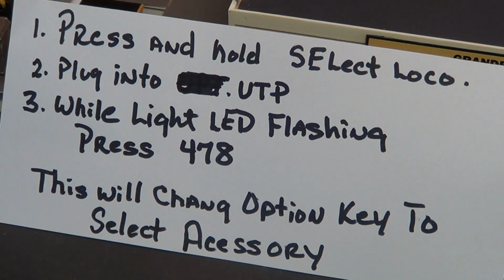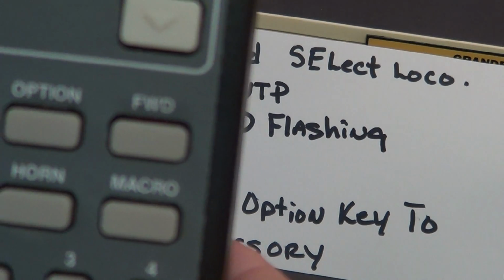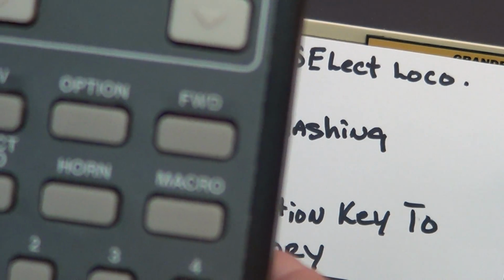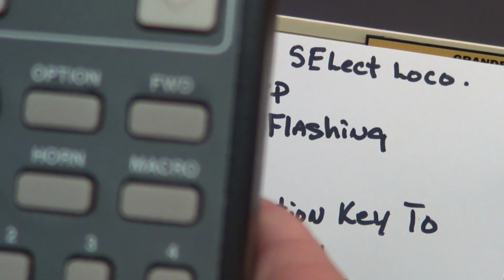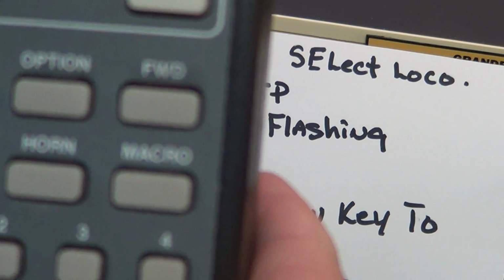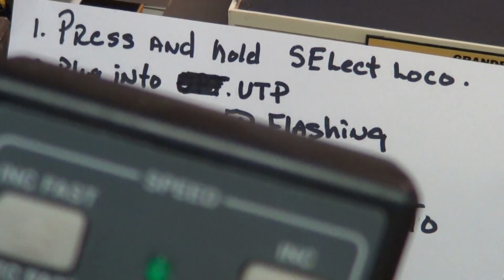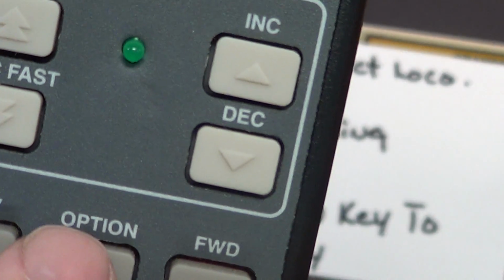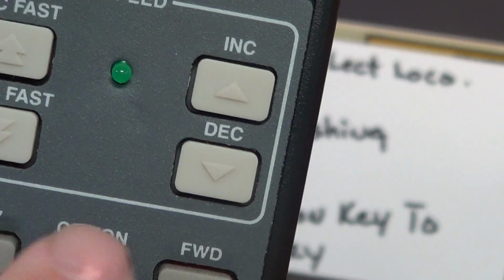NCE OPTION TO ACCESSORY BUTTON CHANGE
Video will show you how to program a Cab 04 or 05 option key to make it an Accessory Key. This will enable you to trough switches for these two controlers.